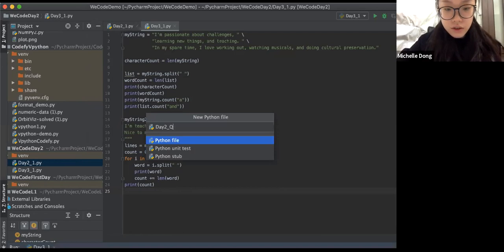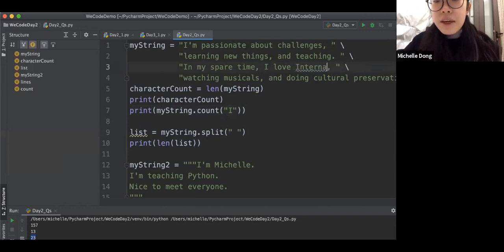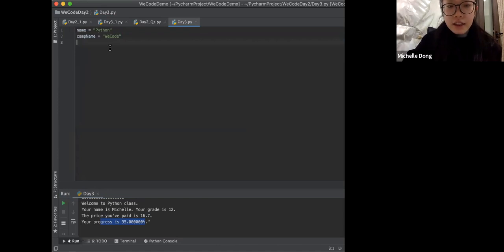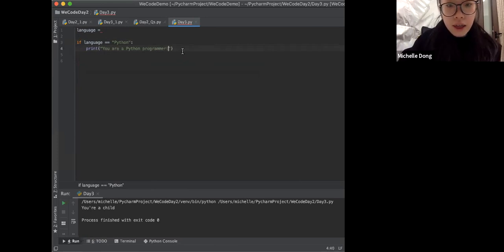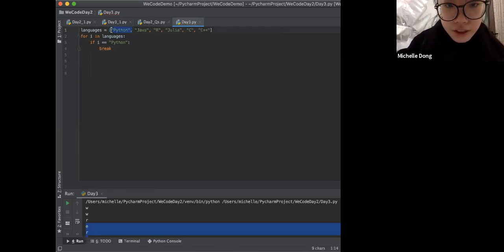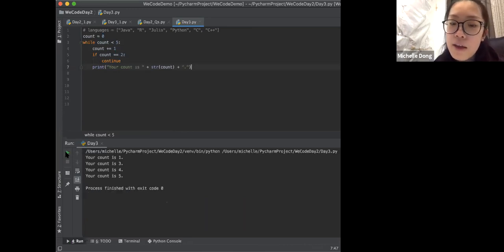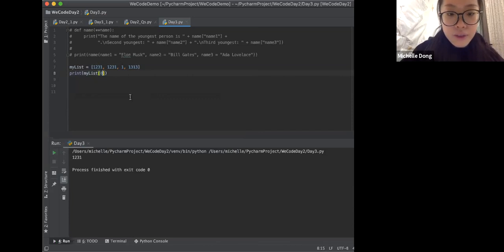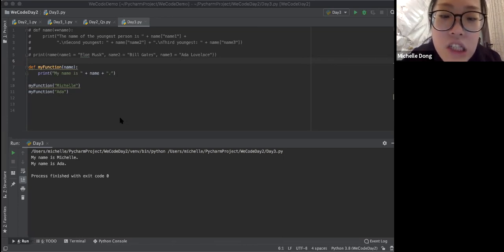Python Winter Camp: Day 3 (15th)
Day 3 of our Winter Camp on Python!